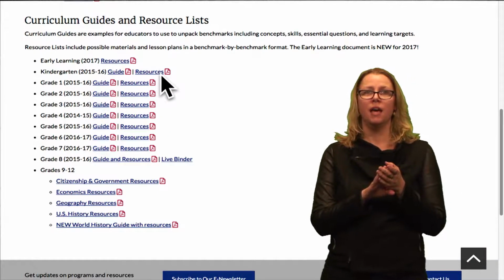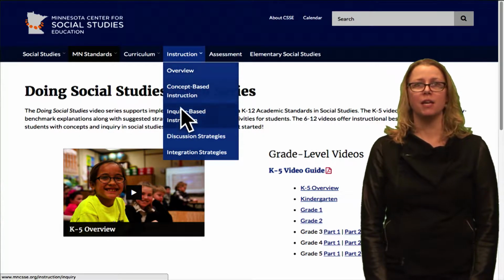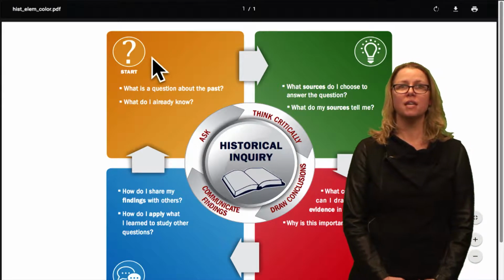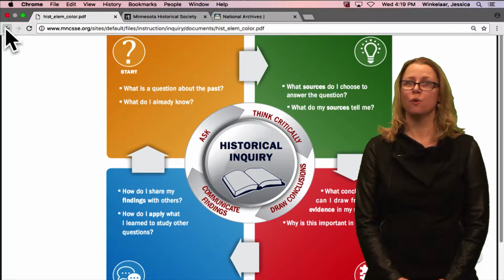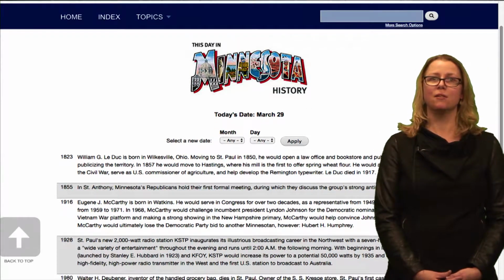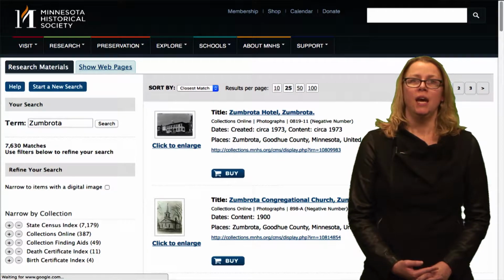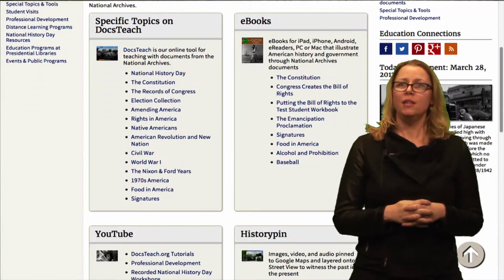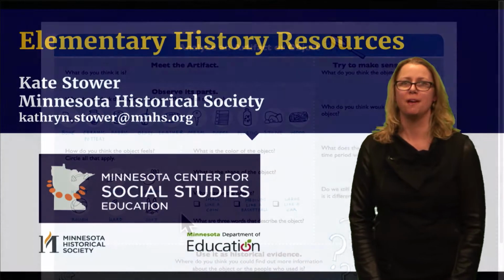Elementary History Resources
Learn how to find powerful resources to bring history to life for elementary students.